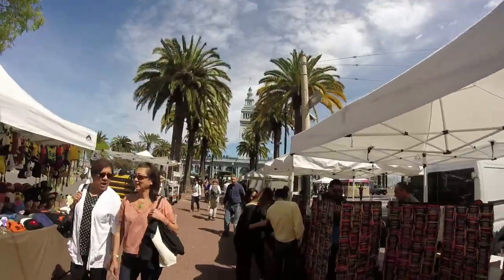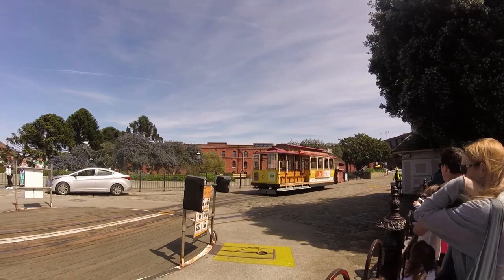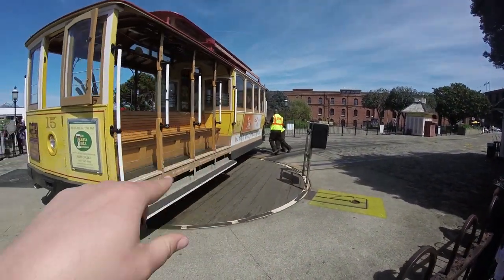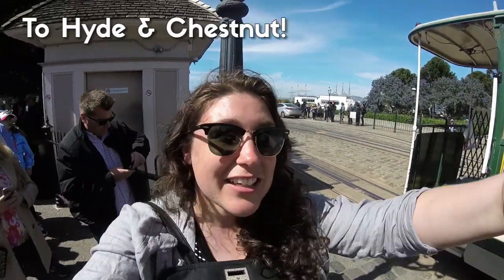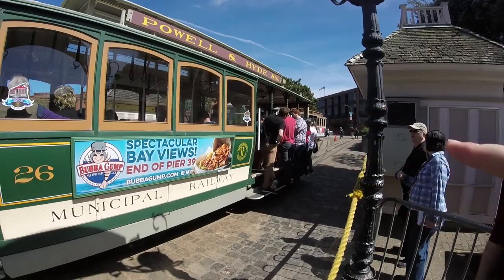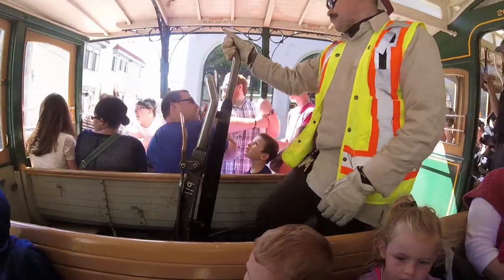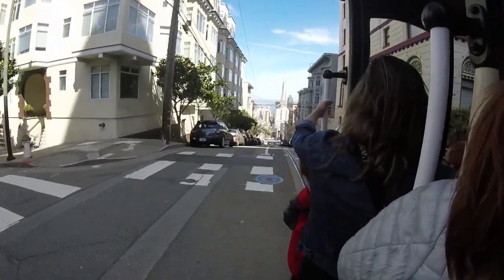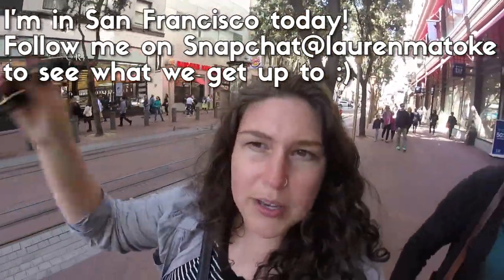SAN FRANCISCO CABLE CAR TRAVEL GUIDE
I'm in San Francisco today! Follow on Snapchat @laurenmatoke

The San Francisco cable car is one of my favorite tourist attractions in the city! This video guide is all about how it works and how to ride it. My advice is to go to one of the turntables, buy your ticket, and walk up just a bit! Enjoy my quick review and vlog of this fun travel destination.

✈✈✈✈✈✈Stalk Me✈✈✈✈✈✈

✈✈✈✈✈✈Recommendations✈✈✈✈✈✈

2 Free Audiobooks

My Etsy Shop

Nikon D3200
Gorilla Pod

laurenwithoutfear(at)gmail(dot)com

✈✈✈✈✈✈Music✈✈✈✈✈✈